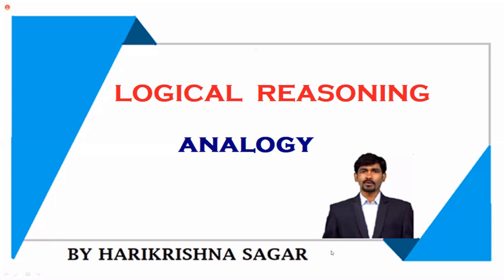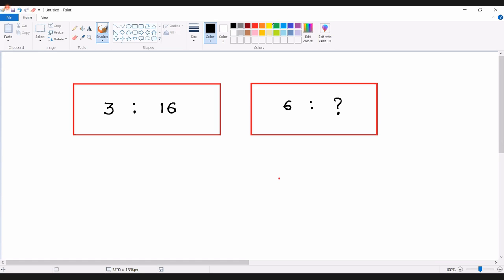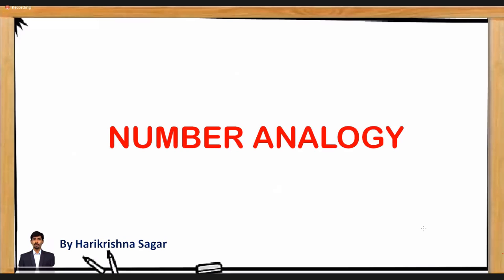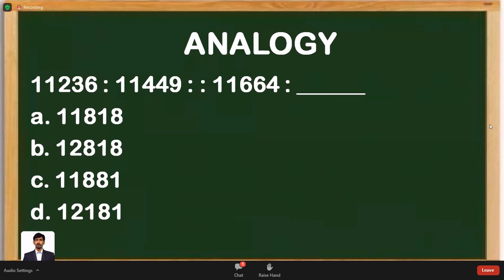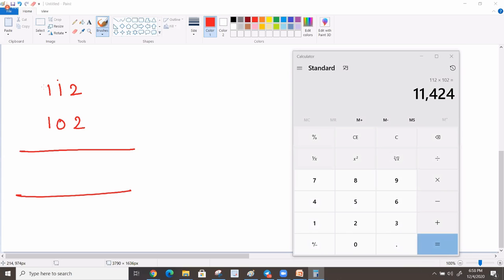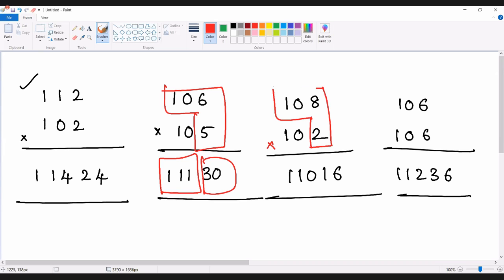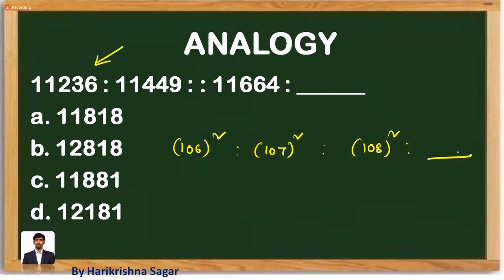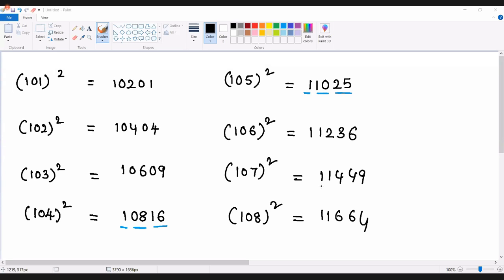[CRT Tutorial]:Analogy(04/12/2020)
Analogy